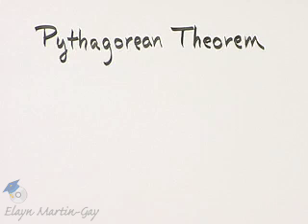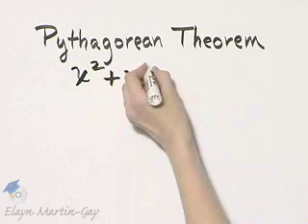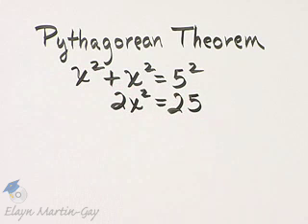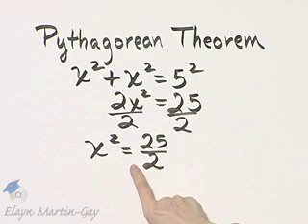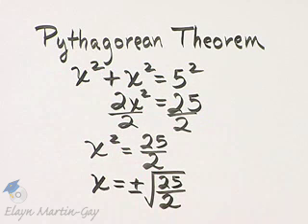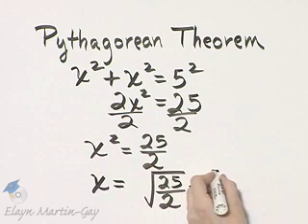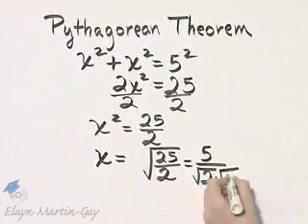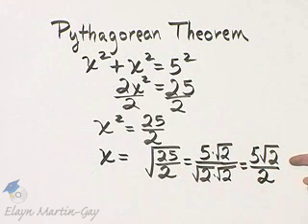Beginning and Intermediate Algebra Ch 10 Ex 31